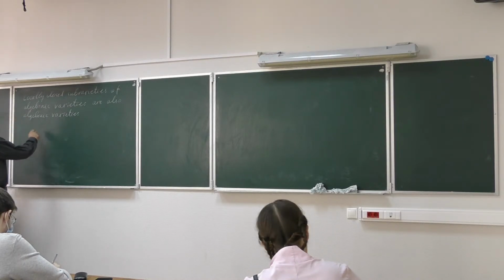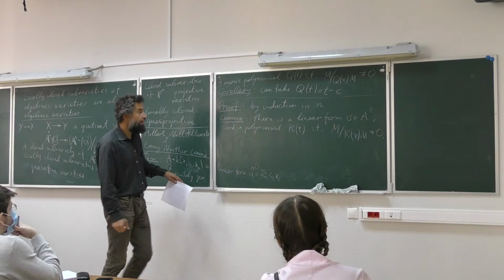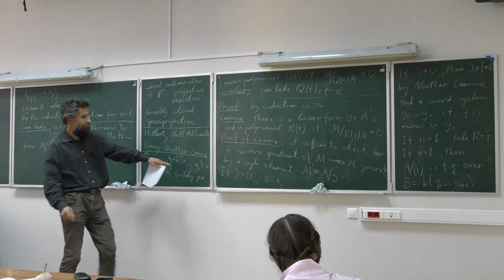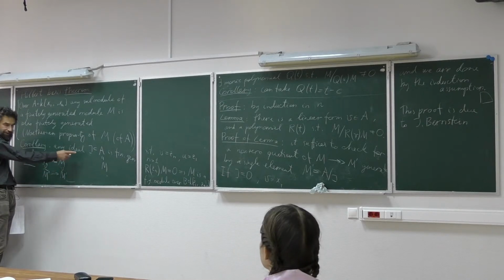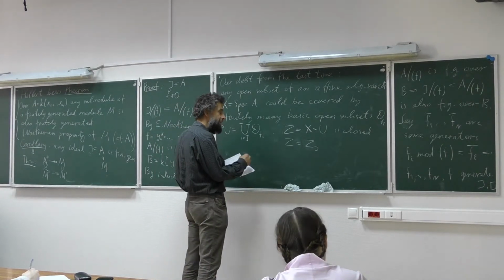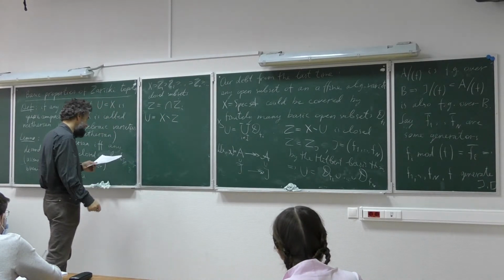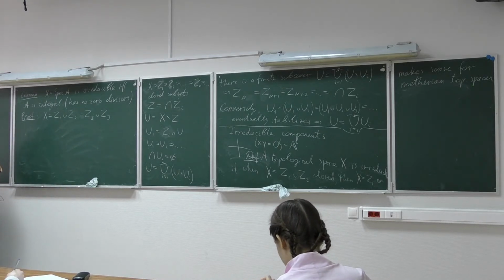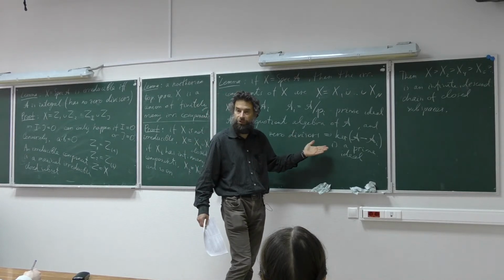Финкельберг М.В. Алгебраическая геометрия 07.10.2021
"Algebraic Geometry " M.Finkelberg